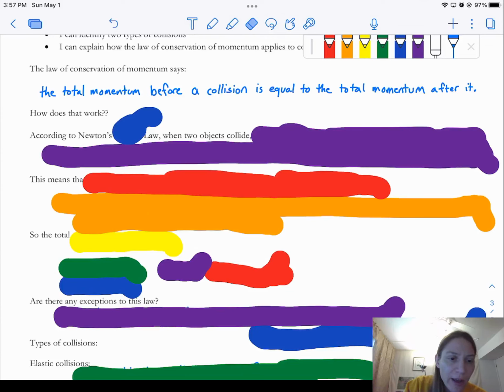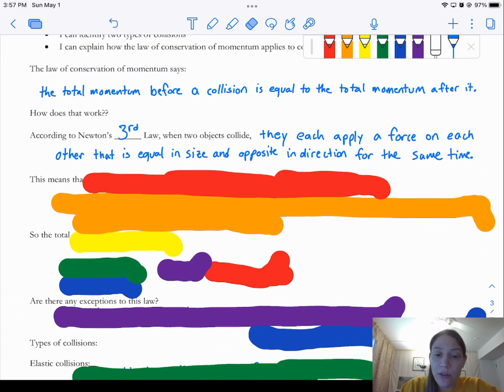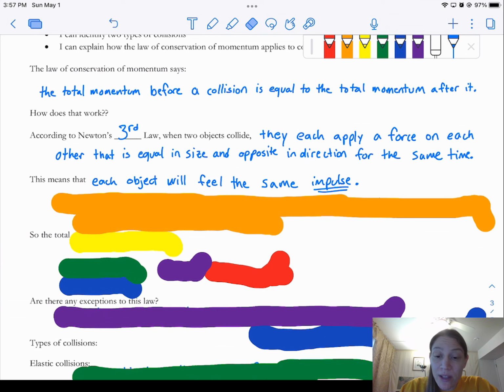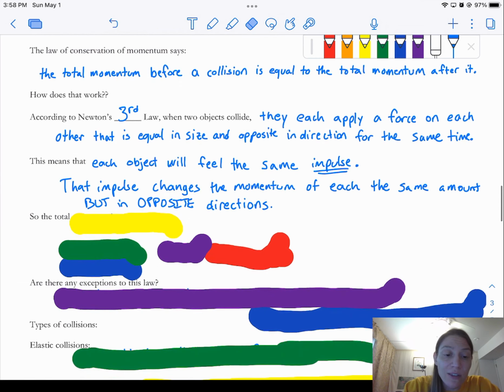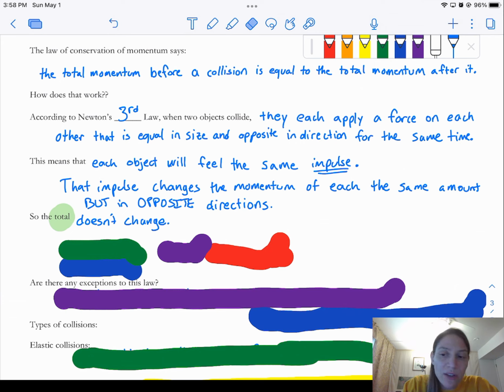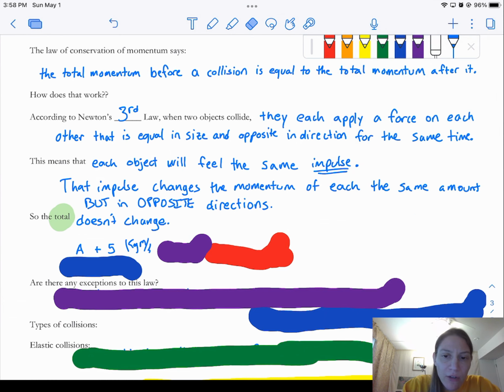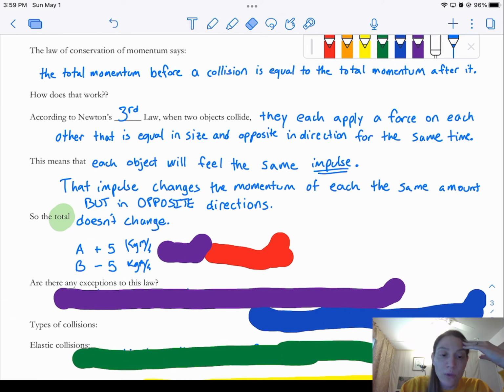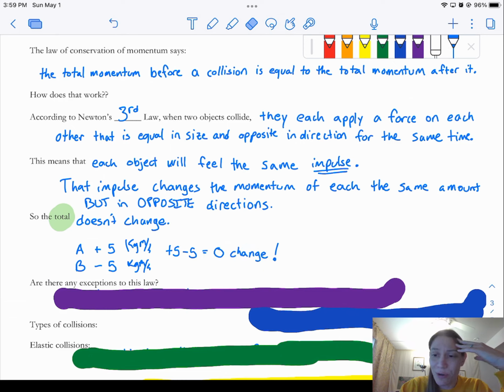Mrs. Gastler - Conservation of Momentum Part 2